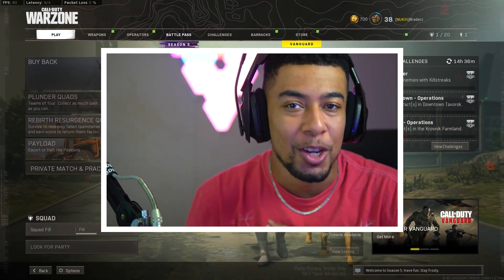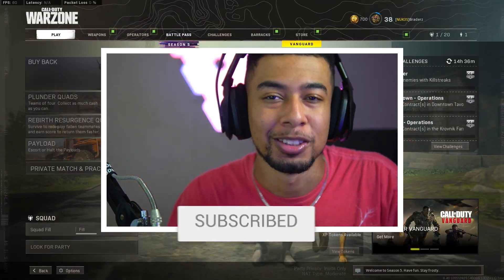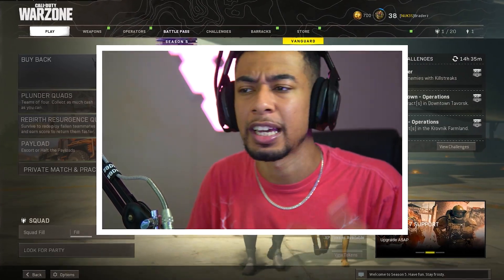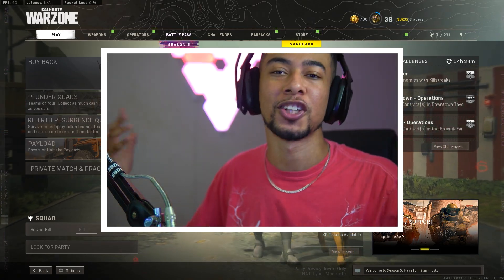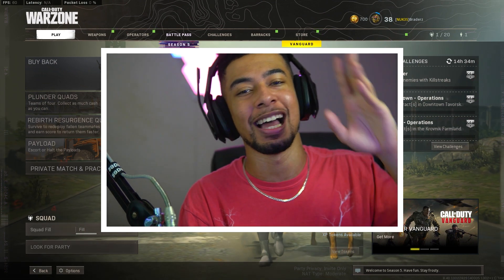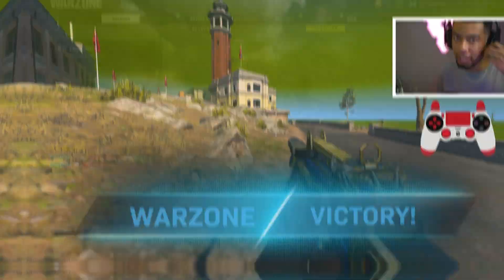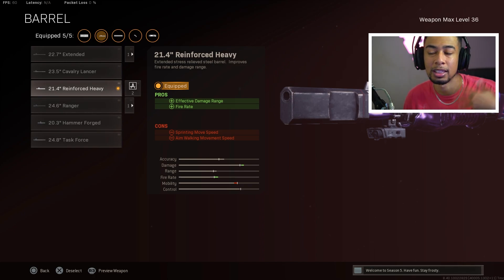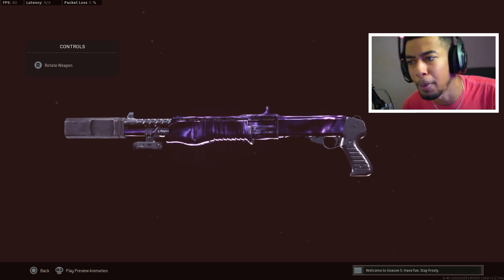the 1 SHOT GALLO is unbeatable..🤯 (Best Gallo SA12 Class in Warzone)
the GALLO is now unbeatable..

My Other Warzone Videos!